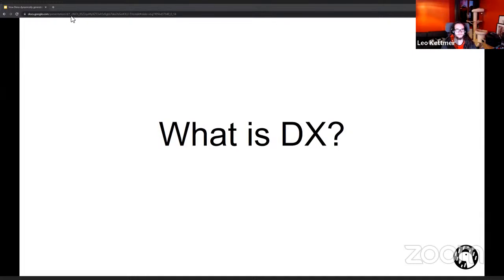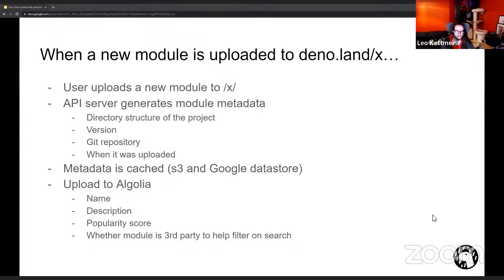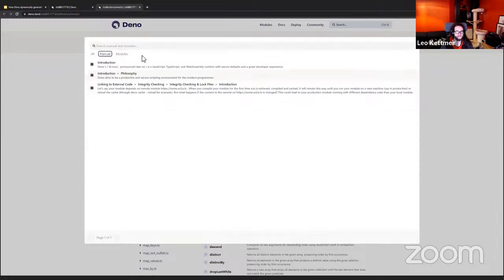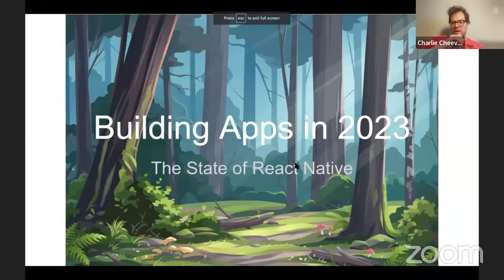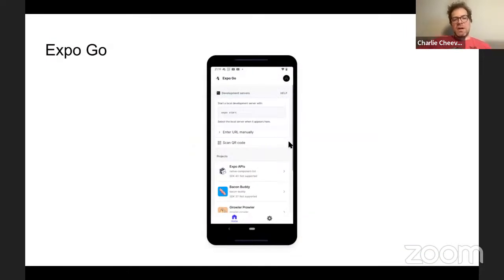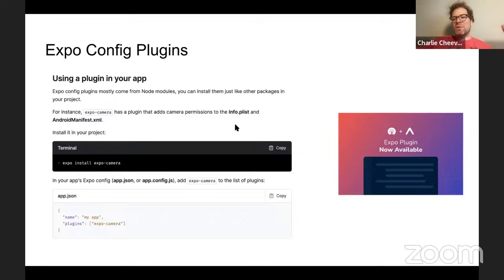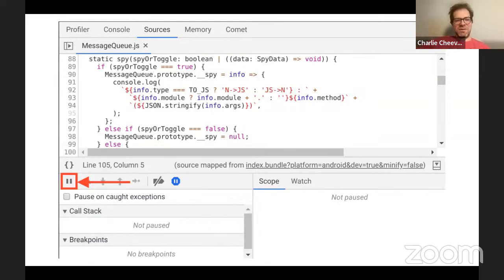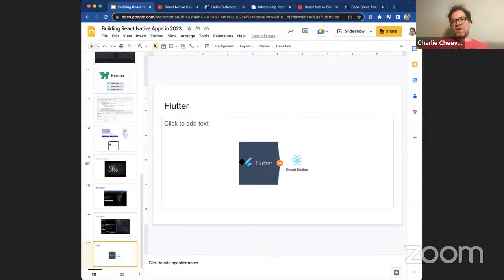RedwoodJS Talks February 2023 - Expo & Deno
Each month, the Redwood Core Team sets aside one hour for presentations and discussions across a range of topics. These are live-streamed with the community so we can share ideas and learn together.

​This month we have two external speakers:

Charlie Cheever, Expo - The State of Building Mobile Apps with React Native in 2023 (@ccheever,

Leo Kettmeir, Deno - How Deno Dynamically Generates Documentation for User-Created Modules (@crowlKats,